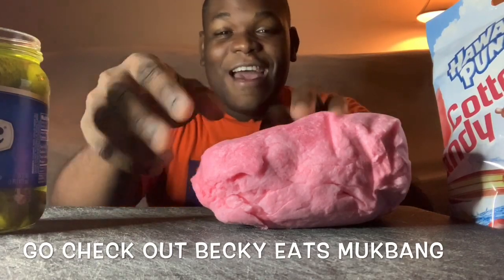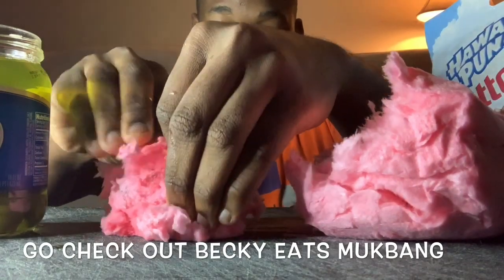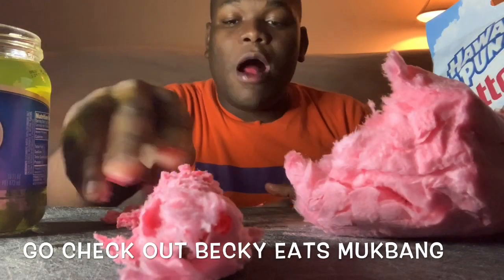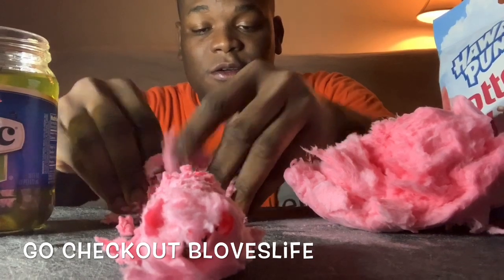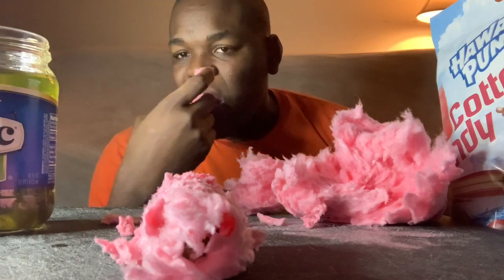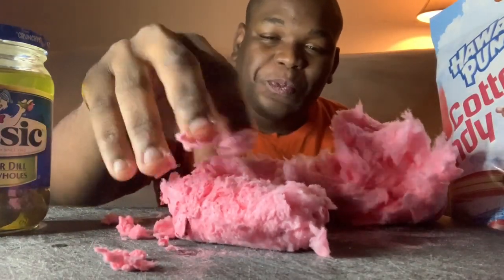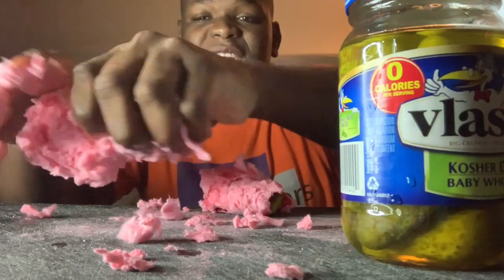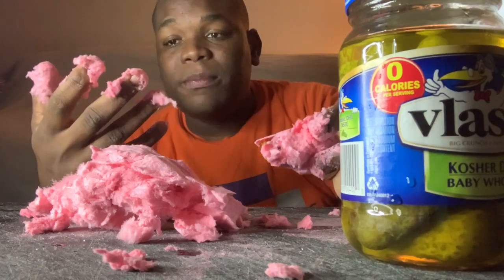COTTON CANDY PICKLES BY BECKY EATS MUKBANG | BLOVES SUPPORTS SMALLER CREATORS 먹방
Today I try out the cotton candy pickles by Becky Eats Mukbang go show her some love here’s the video
Bloveslife brought it to larger platform and challenged everyone to do it so here I am trying it for the first time.

adrizzy_lifestyle.